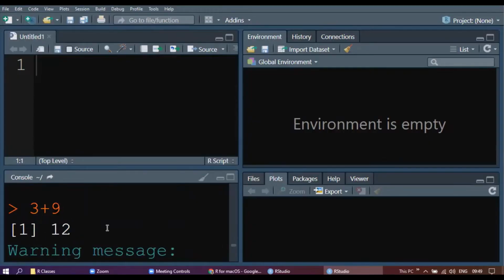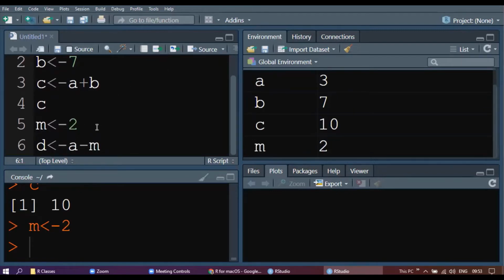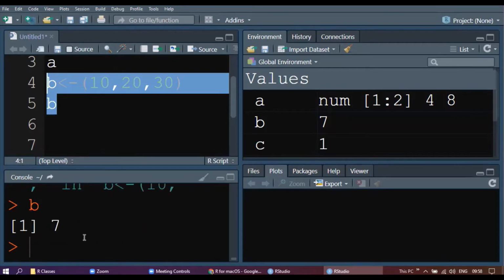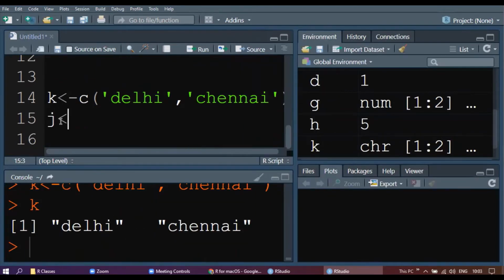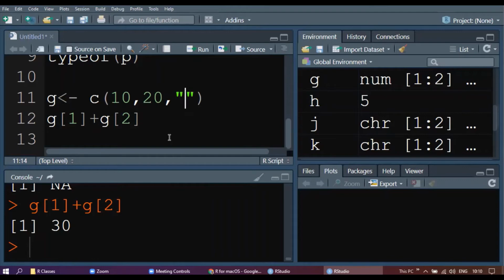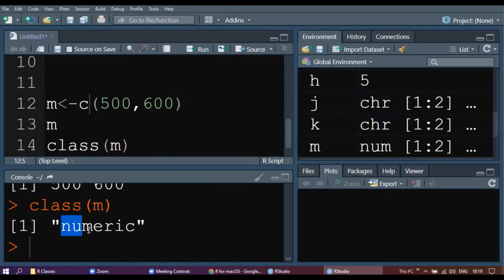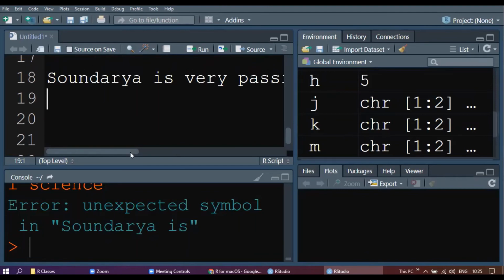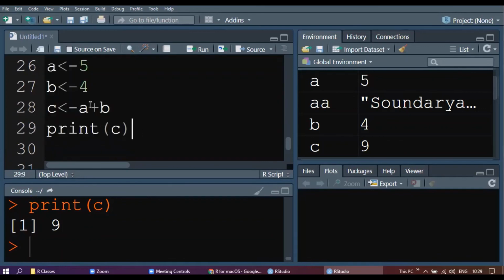R-Programming Fundamentals Class1| Numbers, Strings & Vectors| CS1B,Actuarial Statistics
CS1B,Actuarial Statistics

R-Programming Fundamentals Class1

Numbers, Strings & Vectors.